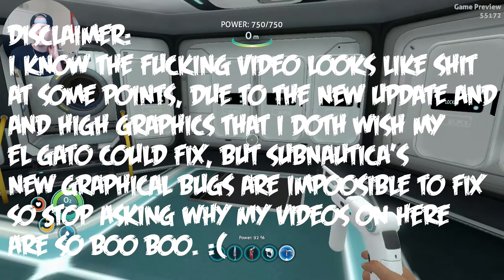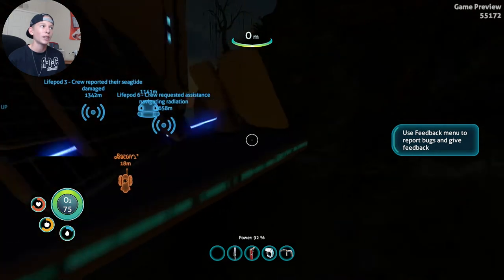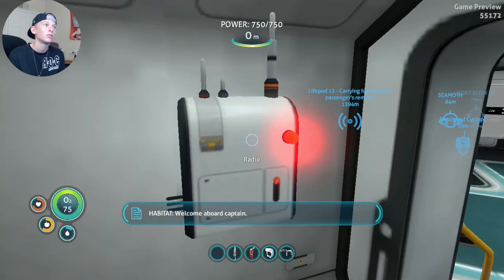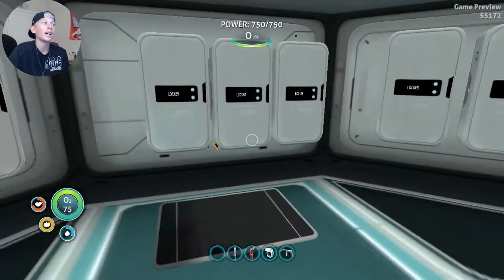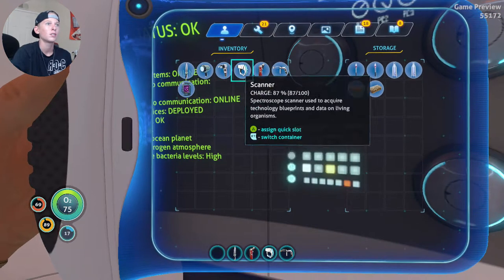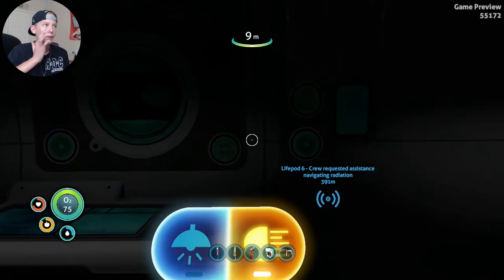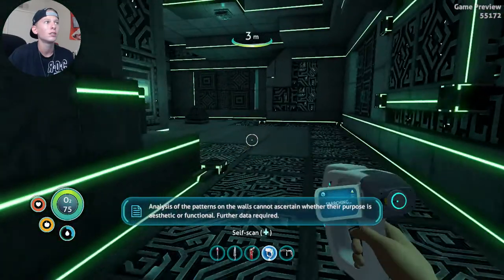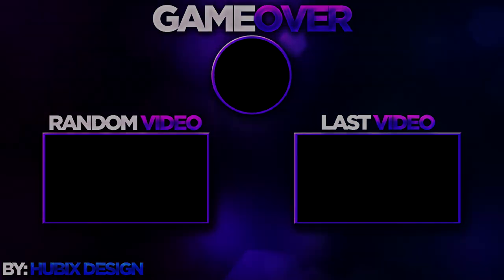SUBNAUTICA JUST GOT CRAZIER... Subnautica #4 (Part 1 of 2)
TODAY WE HEAD BACK TO THE ALIEN PRECURSOR BASE